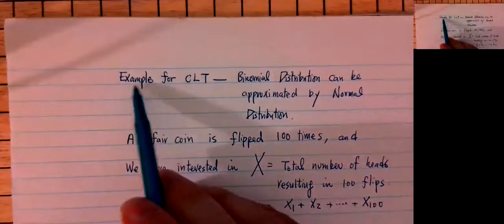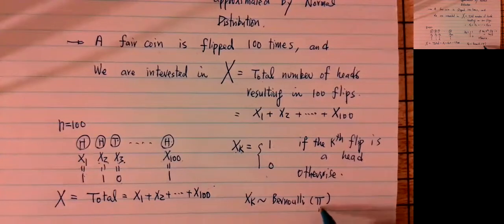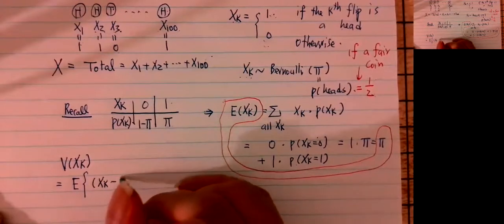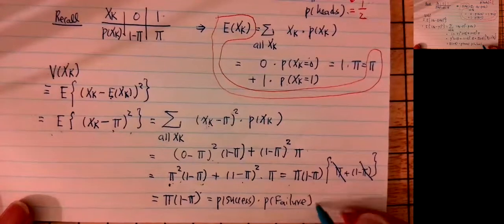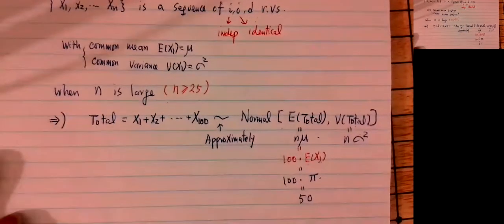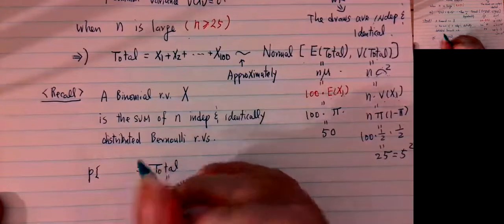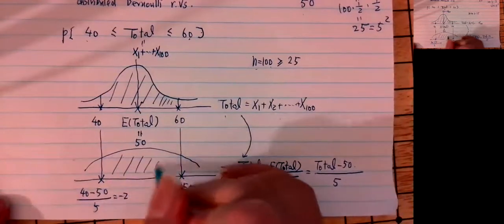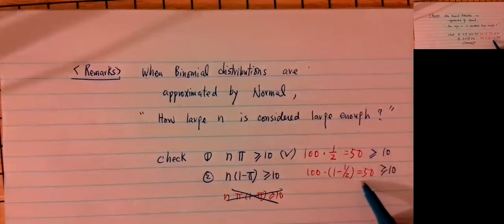Bin approx Normal